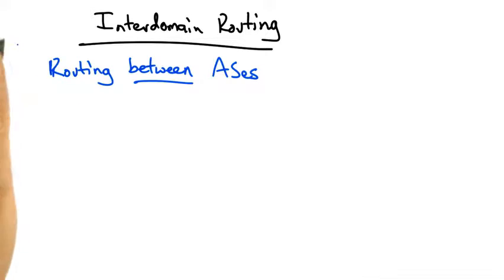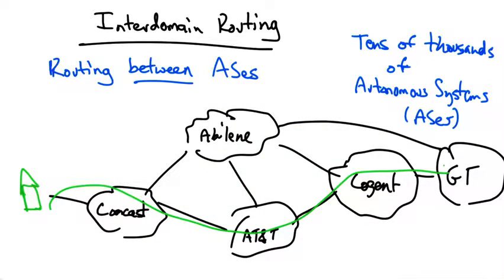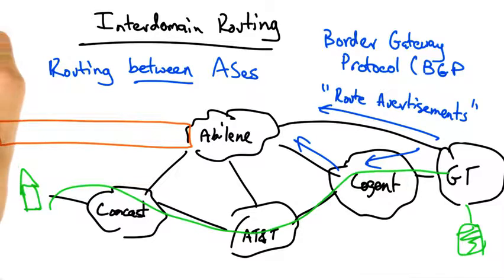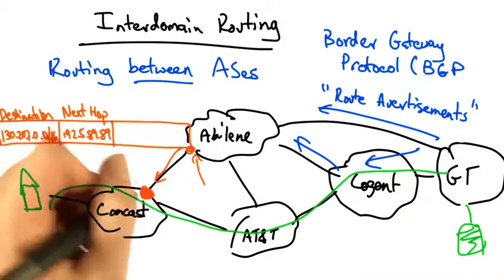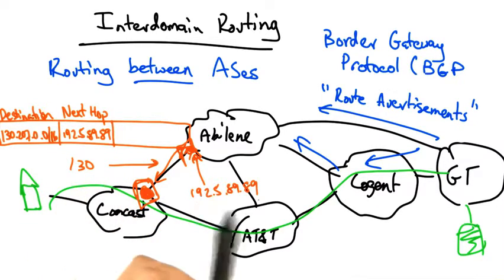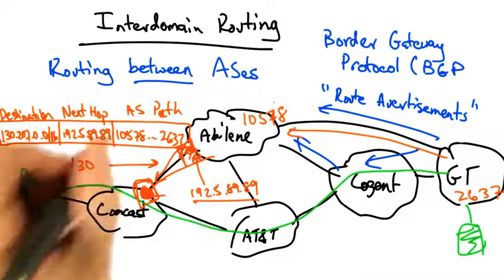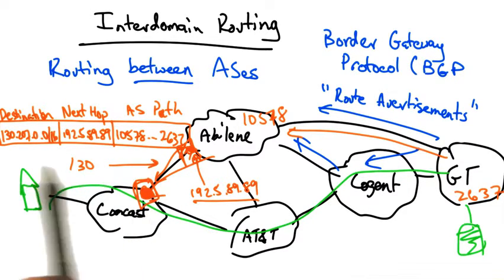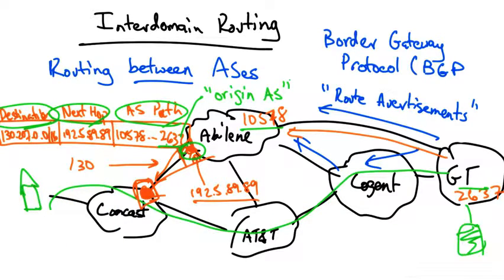11 Interdomain Routing